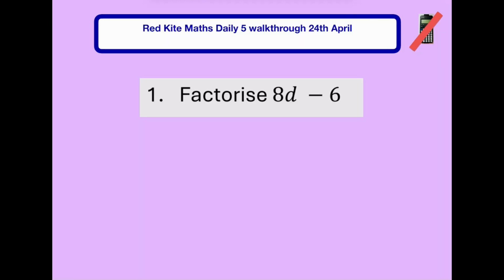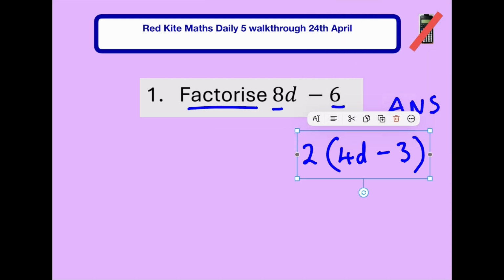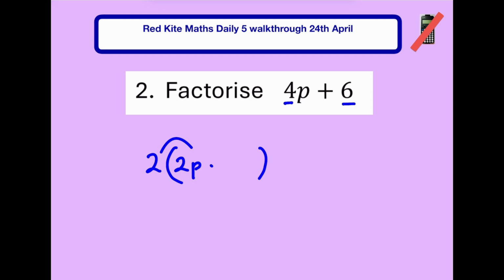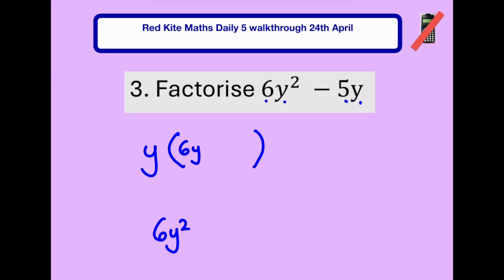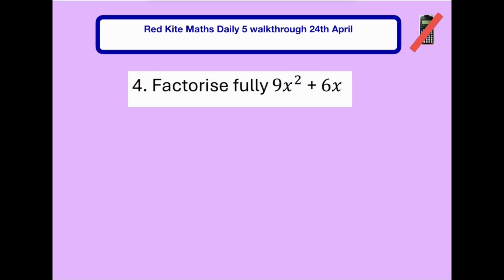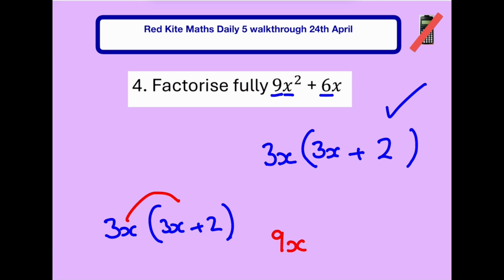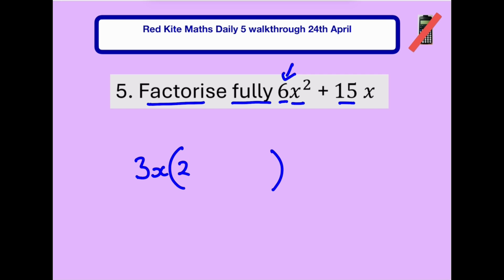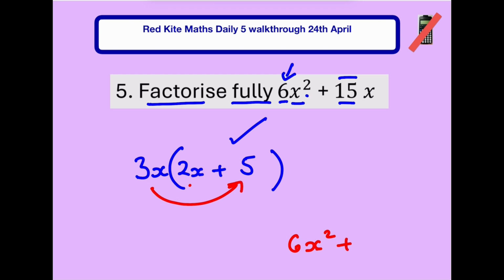24th April Red Kite Maths Factorising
24th April Red Kite Maths Factorising
0:00 Question 1
1:06 Question 2
1:48 Question 3
2:33 Question 4
3:52 Question 5